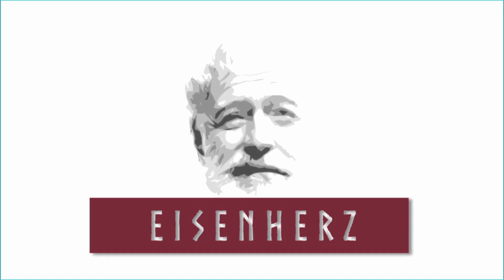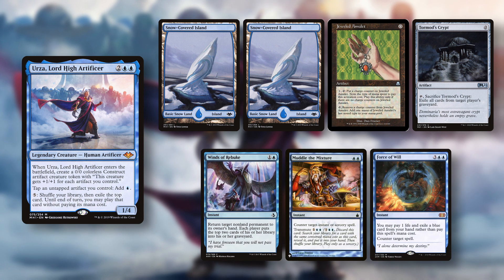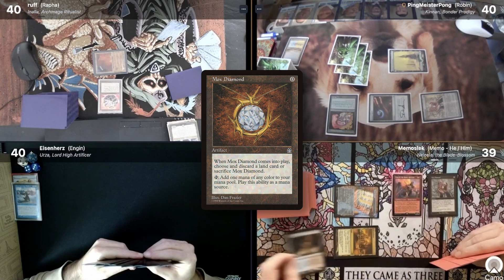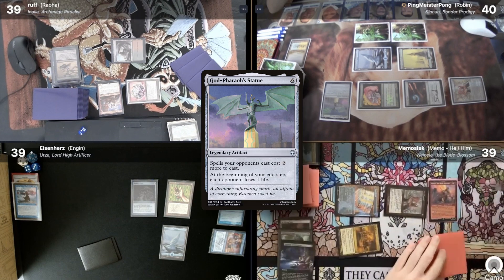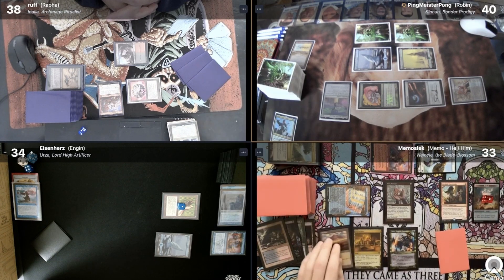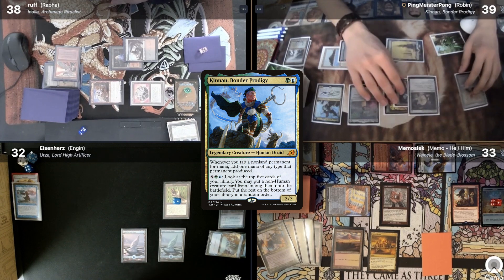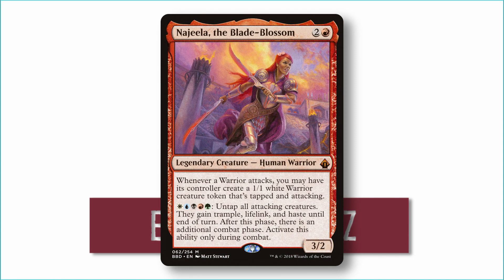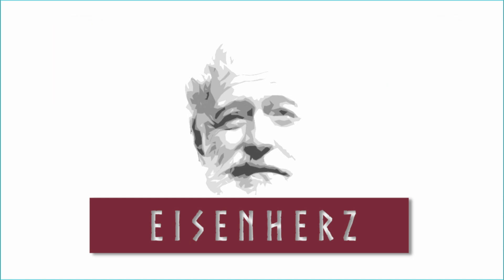Inalla – Kinnan – Najeela – Urza | cEDH Gameplay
Hello everyone,
it's time for another gameplay video. Yes, two weeks in a row!
Eisenherz ✌️

●●●●●●●●●●●●●●●●●●●● SUPPORT ●●●●●●●●●●●●●●●●●●●●

●●●●●●●●●●●●●●●●●●●● DECKLISTS ●●●●●●●●●●●●●●●●●●●●

●●●●●●●●●●●●●●●●●●●● MY PRIMERS ●●●●●●●●●●●●●●●●●●●●

●●●●●●●●●●●●●●●●●●●● TIMESTAMPS ●●●●●●●●●●●●●●●●●●●●

00:00:00 - Intro
00:00:10 - Opening Hands
00:01:27 - Turn 1
00:02:28 - Turn 2
00:04:55 - Turn 3
00:06:55 - Discussion
00:07:43 - Outro